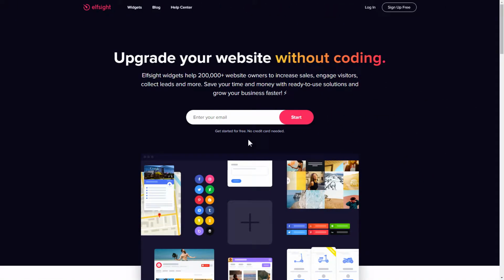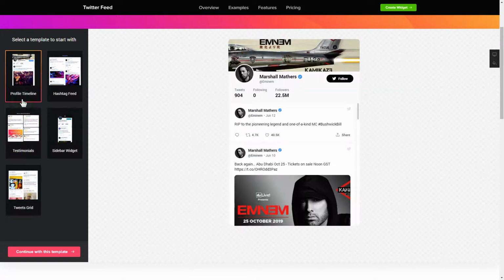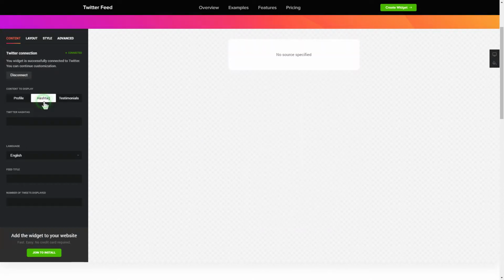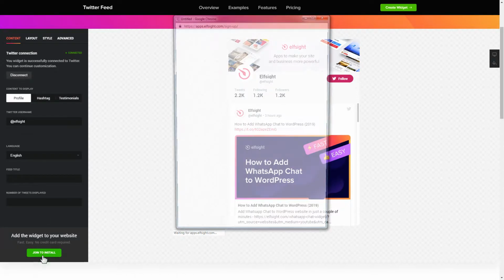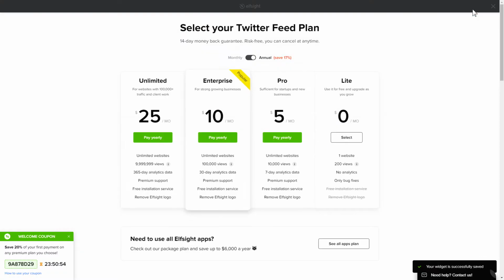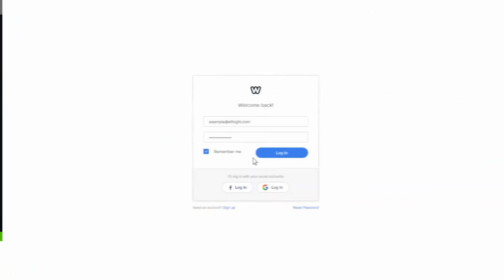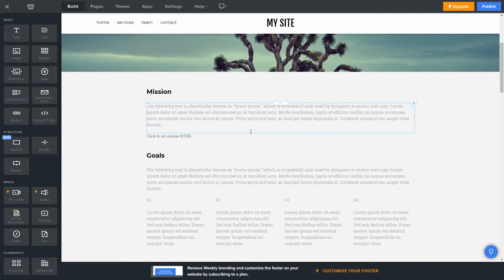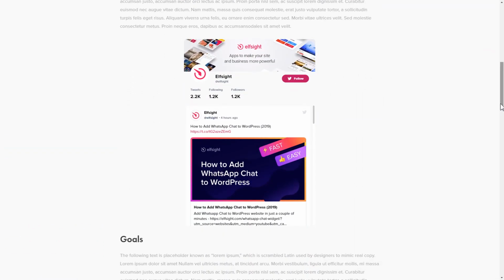How to Embed Twitter Feed App on Weebly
Add Weebly Twitter app to site in only a couple of minutes -

Twitter Feed by Elfsight is a free means to demonstrate Twitter photos and videos directly on the website. Multiply the number of Twitter followers and increase the conversion rate.

What makes the widget special?

• All Tweet actions supported: retweet, like, and reply.
• Hide/show components of each Tweet: date, author, Twitter icon.
• Three color schemes: Light, Custom, and Dark.
• Adjustable title.

How to add Twitter Feed Plugin to Weebly website?

To implement our app, get acquainted with the actions from the brief tutorial below:

1. Set up and personalize the app;
2. Save your personal installation code which you will see in the popup;
3. Add the saved code on your site.

Find out how to embed Weebly Live Twitter Feed plugin here: -

Best Twitter app templates:

Example 1: Profile Timeline - a common and the most cool variant of the widget.
Example 2: Tweets Grid - a group of posts in a customizable grid.
Example 3: Hashtag Feed - a perfect variant for users who need to create a selection of photos by a certain hashtag.

That’s how easy it is to insert a Live Twitter Feed plugin to Weebly! If you wish to learn more about app templates, configs, and elements, you are free to contact our experienced Support specialists. We’ll be glad to reply to all your questions!